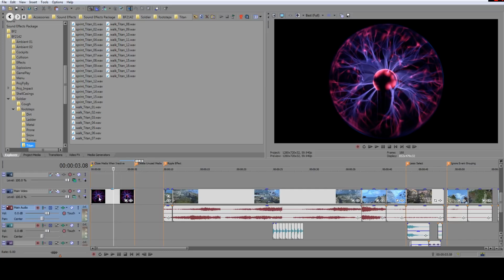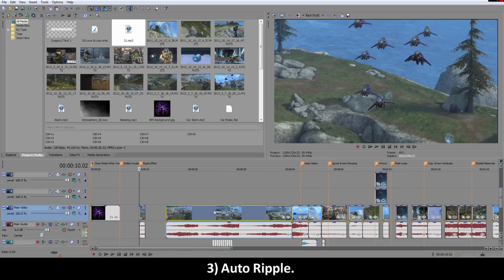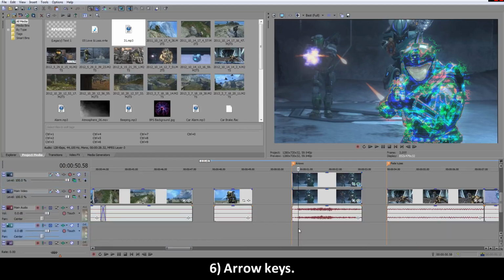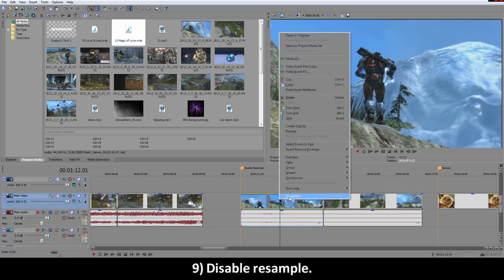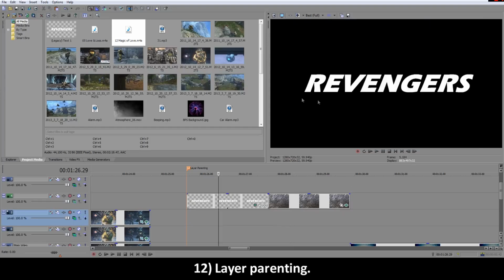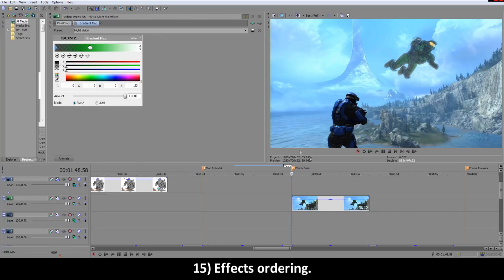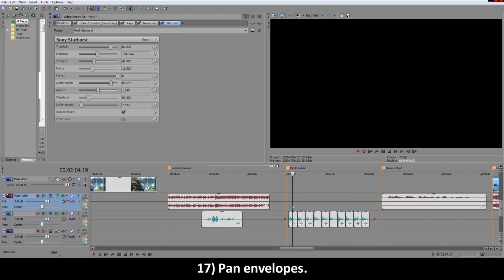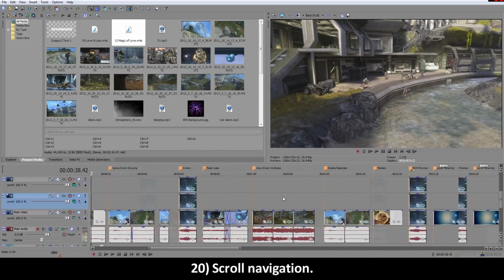Sony Vegas Pro - Tips, Tricks, & Tools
(Reupload)

00:42 - Close Media when Vegas is inactive
01:43 - Remove unused media
03:04 - Auto Ripple
05:15 - Lasso Selection
05:58 - Ignore Event-Grouping
07:45 - Arrow keys
08:47 - Fade types
10:07 - Copy/paste event attributes
11:50 - Disable resample
13:18 - Markers
14:18 - RAM-preview
15:32 - Layer parenting
16:55 - 3-D placement
18:08 - Extra crop options
19:26 - Effects ordering
21:42 - Volume envelopes
23:07 - Pan envelopes
23:53 - Audio: stereo to mono
25:06 - Motion blur
26:50 - Scroll navigation